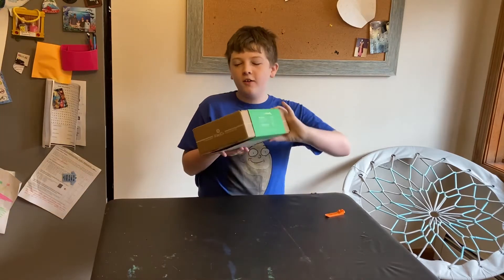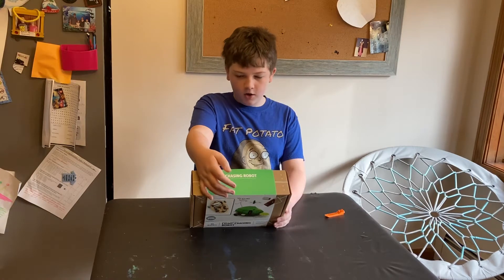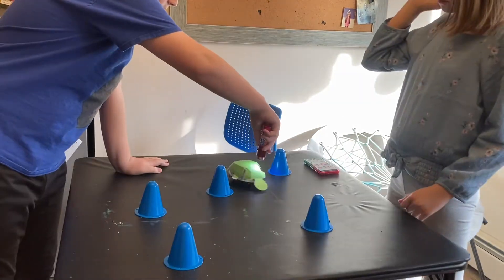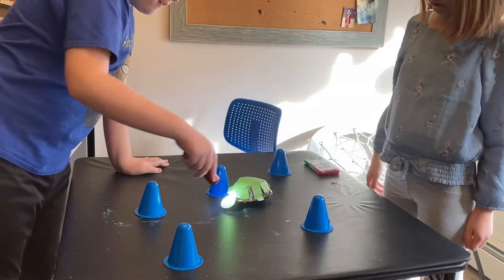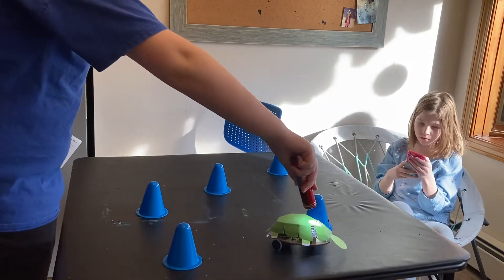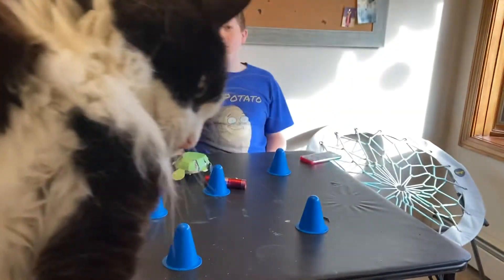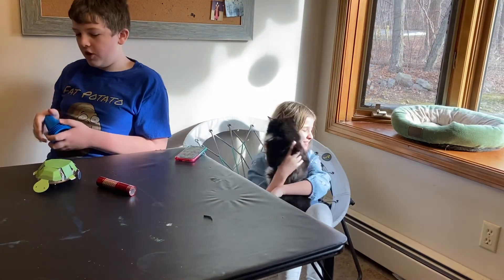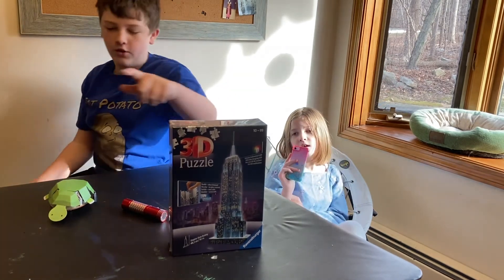Robotic light chasing turtle speed build